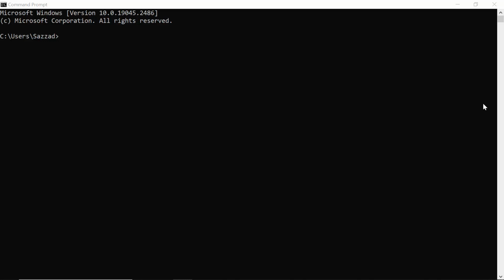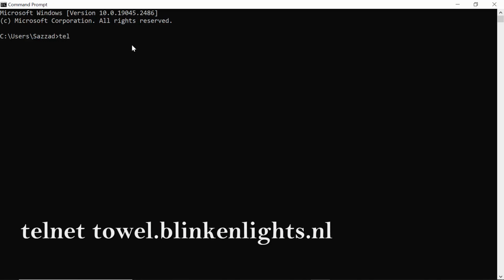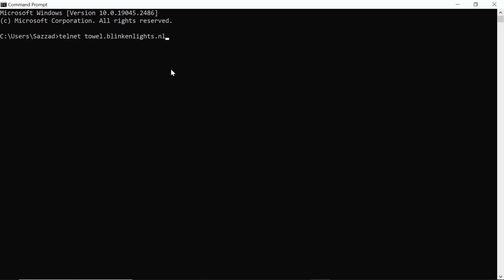Command Prompt: How to Watch Star Wars in CMD (Windows 7, 10) || See Star Wars in CMD || LW Sazzad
Just open the terminal, type “telnet towel.blinkenlights.nl” and hit the “Enter” key. The movie starts.

On Windows, open the Command Prompt. Type telnet , hit  "Enter" . Then, type o , and hit "Enter" again. Access Star Wars by typing towel.blinkenlights.nl and pressing "Enter" .